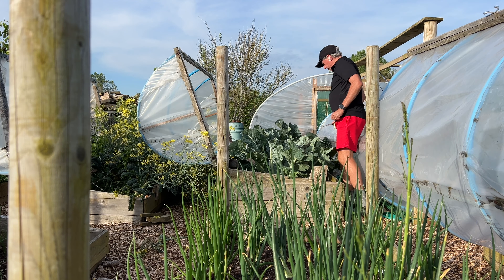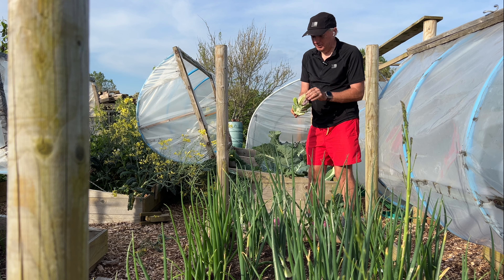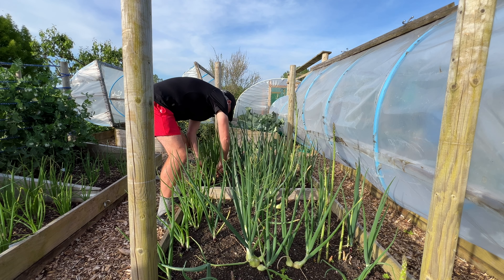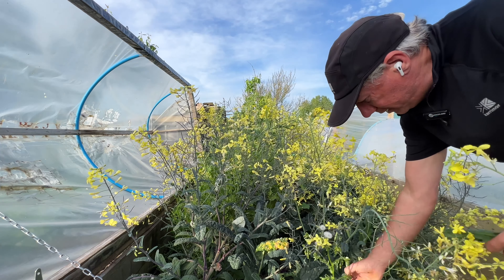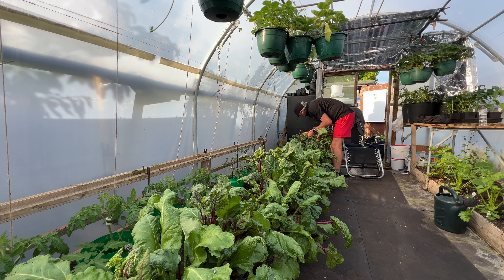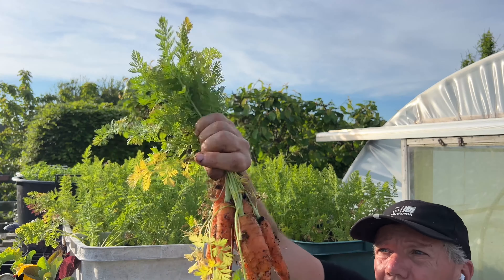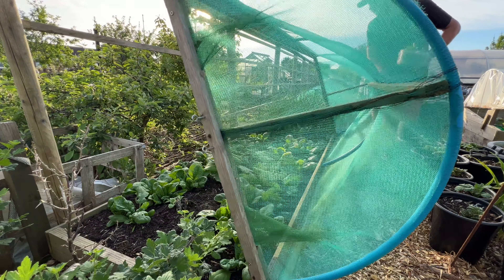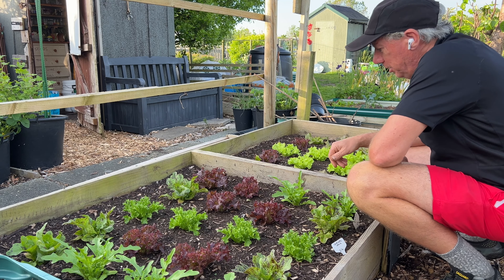Join me for a stunning May harvest